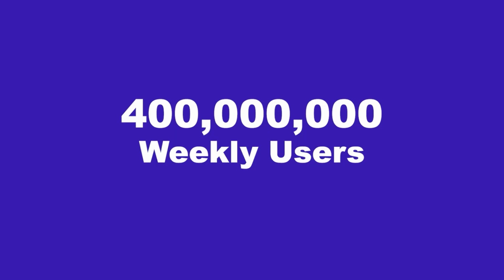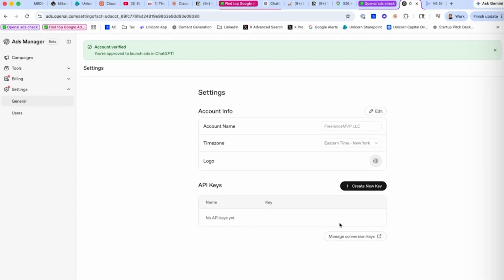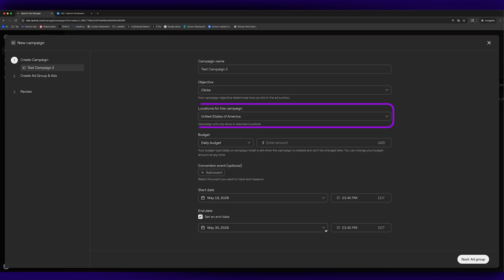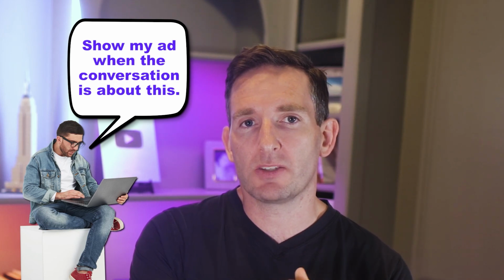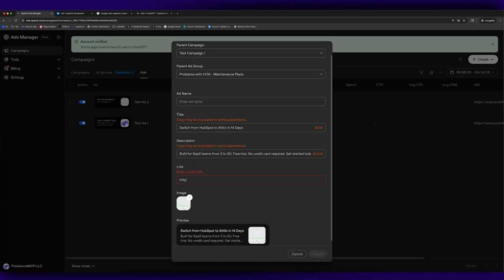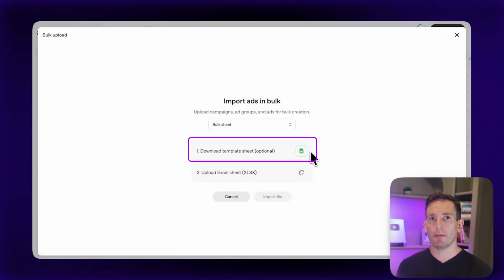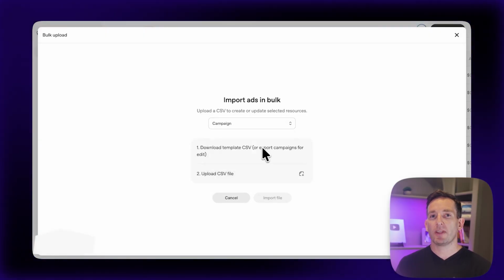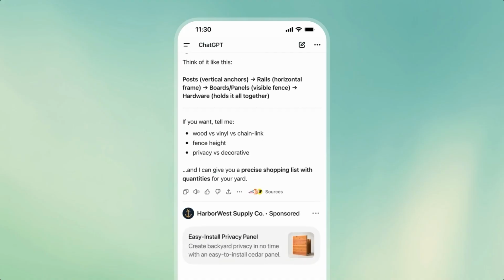Don't Launch ChatGPT Ads before Watching This.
ChatGPT AI Ads just opened up to every US business — 400 million weekly users asking questions with real buying intent, and you can start running campaigns for as little as $3 a click. Here's the 4-part setup workflow inside OpenAI's Ads Manager, the targeting move that's nothing like Google or Meta, and the limitations to know before you launch.

✅ Hire on GoLance

Inside this video:
• The full account setup at ads.openai.com (and the 12-day business verification window nobody warns you about)
• The campaign objective most people pick wrong — and the one you actually want when you're still testing
• Context hints — the conversational targeting system that replaces keywords and audience segments, with real examples for SaaS, DTC, and recruiting
• The headline format OpenAI auto-rejects vs. the one that gets approved on first submission
• The recommended bid range ($3–$5 CPC), the new $0 minimum spend, and where the old $50K floor went
• The bulk upload workflow that's faster than clicking through the dashboard
• The 4 limitations of ChatGPT Ads in beta — and which ones are about to disappear

⏱ TIMESTAMPS ⏱
00:00 - The $3/click ChatGPT Ads opportunity
00:18 - Where ChatGPT Ads show up
00:49 - The 4-step setup
01:02 - Setting up your account
01:42 - ChatGPT Ads dashboard tour
02:02 - Pick the right objective
02:42 - Where you can target
03:38 - Why keywords are dead
04:21 - 3 examples that work
05:13 - Writing AI ads
05:57 - How much to bid in AI ad auctions
06:28 - The bulk upload trick
06:38 - Going live
07:08 - Reading the numbers
07:48 - 4 things ChatGPT Ads can't do yet

📢 ABOUT: Evan Fisher covers AI ads strategies for SME business owners that let you automate the boring work, cut payroll and grow without adding headcount. Evan is the founder of multiple businesses including FreelanceMVP and Unicorn Capital. Evan has over 15 years' experience in investment banking ($5B+ raised for clients) and corporate strategy, and he has been featured in TechCrunch, INC, and Forbes, as well as in the book Tiny Business, Big Money.

AFFILIATE LINKS: Some of the links and other products that appear on this video are from sponsor companies from which Evan Fisher will earn revenue, an affiliate commission and/or referral bonus. The content in this video is accurate as of the posting date. Some of the offers mentioned may no longer be available.